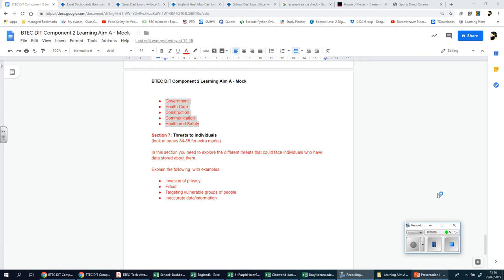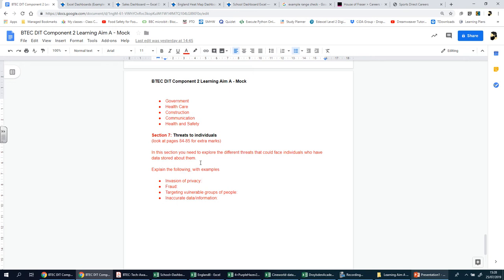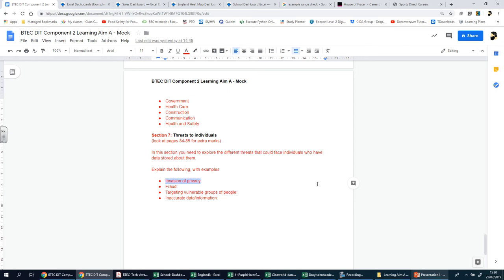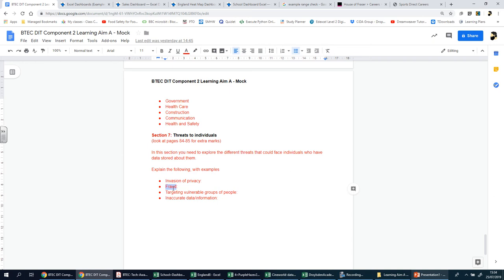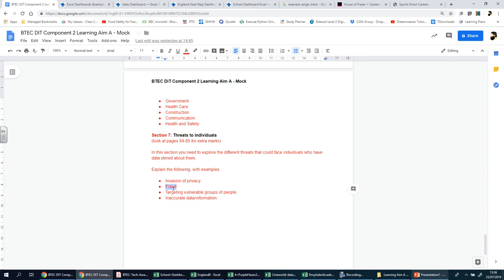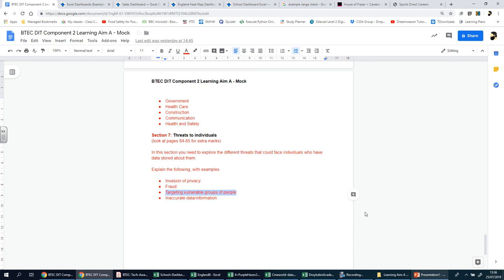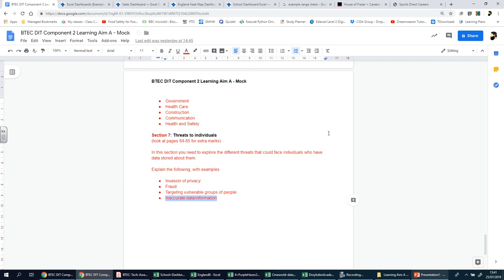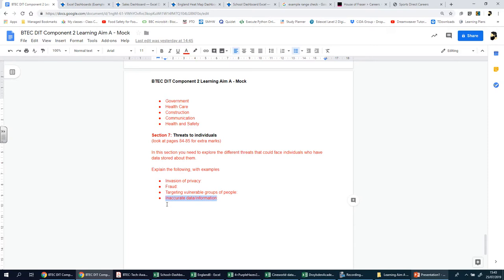8 Section 7